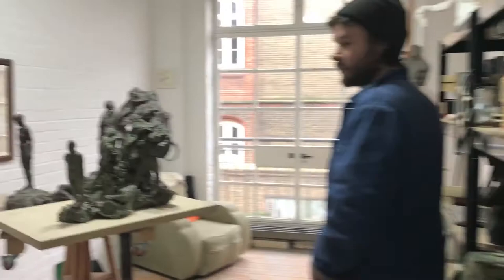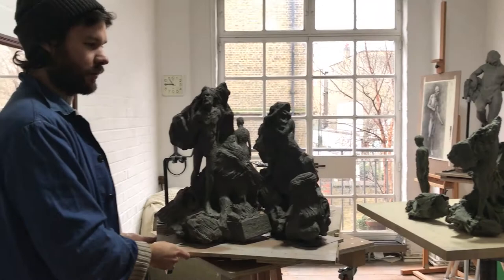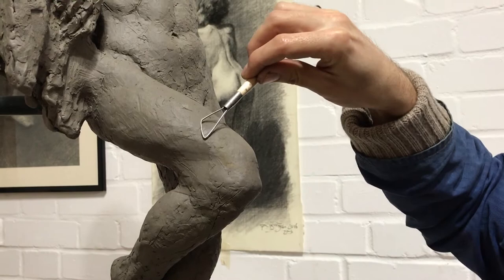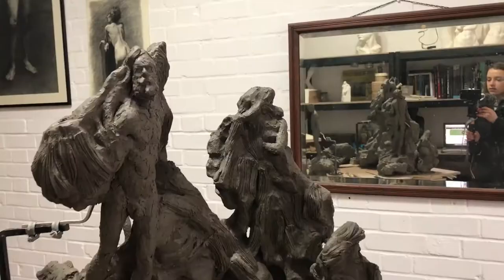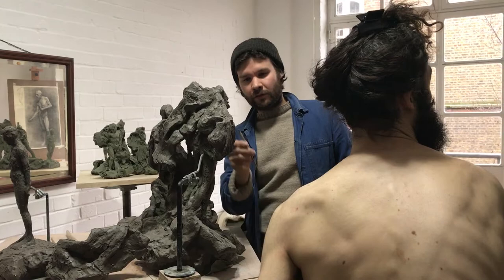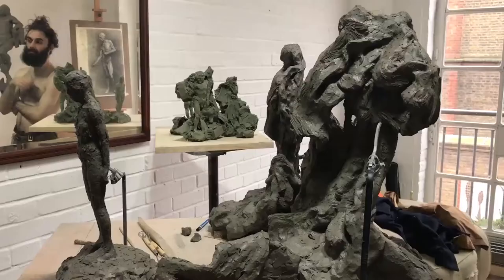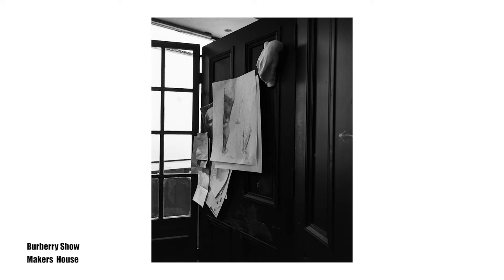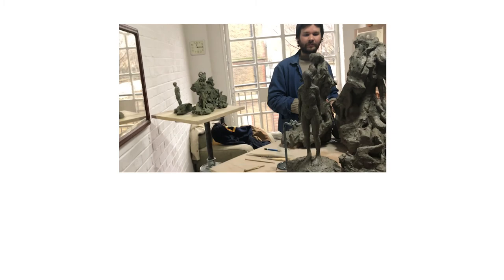I Am Fascinated By The Human Body: Thomas Merrett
An architect wannabe turned to sculpture and eventually became fascinated by human bodies and what they can do. In his most recent work inspired by the refugee crisis, he once again turned to the human form in search of hope.

Thomas studied at the Florence Academy of Art as an architectural sculptor. His current practice focuses on figurative works and he teaches sculpture to children in London.